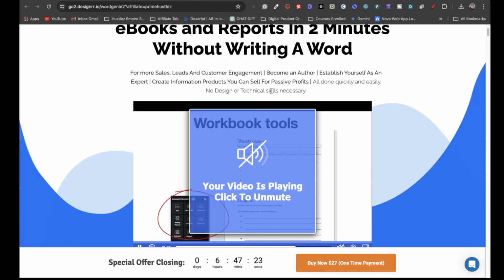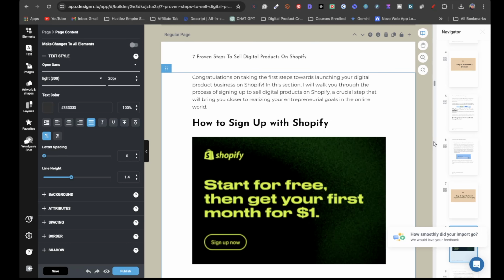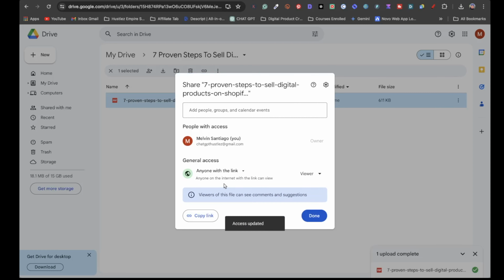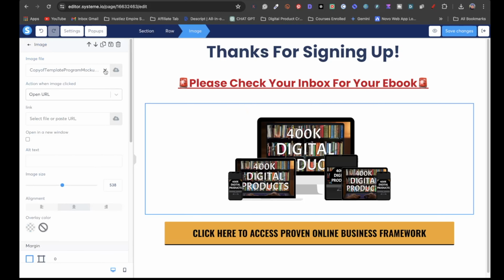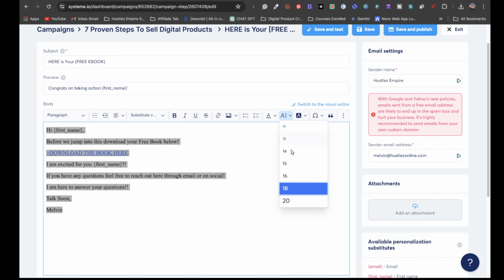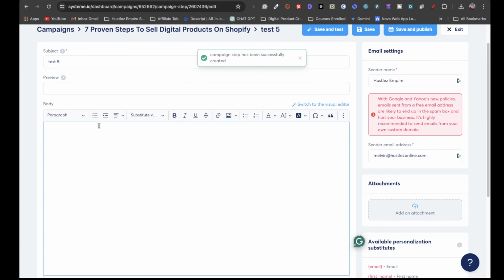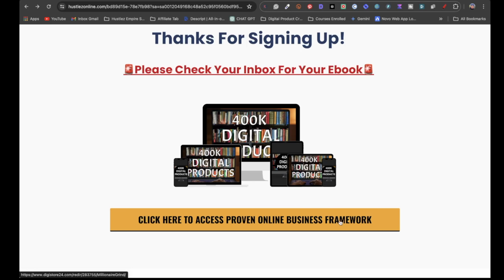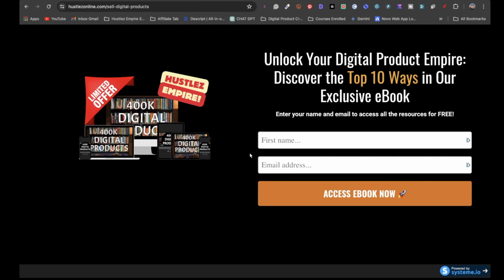Turn Blog Posts into Digital Products FAST Using Designrr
🔥 Learn how to transform blog articles into lead magnets to build an email list fast & easy.

Join me as I walk you through a step-by-step guide on converting your blog posts into high-quality ebooks, which is a digital product format. You'll learn how to repurpose your existing blog content efficiently into a digital product, maximizing its value.

But that's not all! This video goes beyond creation. I'll show you how to leverage your new ebook to build an email list using Systeme.io. I share the sauce with you from setting up automated sales funnels that capture leads and nurture them into loyal subscribers.

Plus, to give you a headstart in your online business, I'm giving you a FREE sales funnel template specifically designed for promoting your ebook! All you pretty much have to do is plug and play! This bonus template simplifies the process and helps you to start generating leads and sales right away.

**️⃣*️⃣ Digital Product Bundles *️⃣*️⃣*

**️⃣*️⃣ TIMESTAMPS*️⃣*️⃣*

00:00 - Introduction
00:08 - Step 1: Transform Blog Posts To Lead Magnets FAST & EASY Using Designrr
04:25 - Step 2: Build An Email List With Systeme.io
09:01 - Step 3: Automation Process Inside of Systeme.io
16:35 - Step 4: Create A Link and Bio Website To Promote Squeeze Page + Digital Products